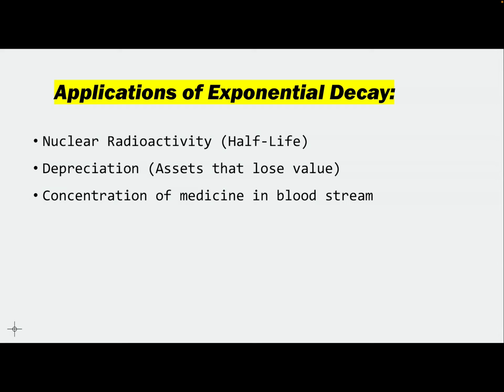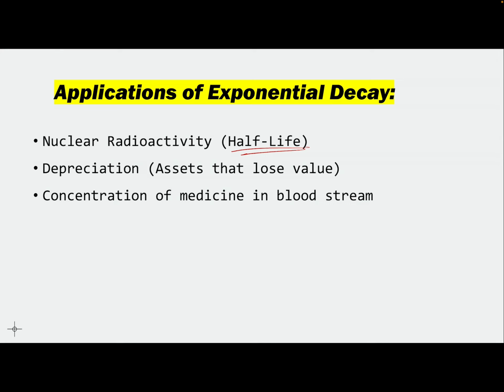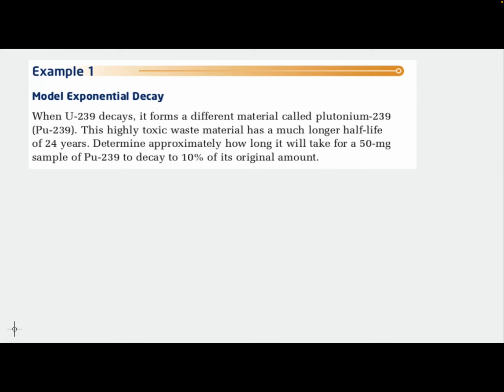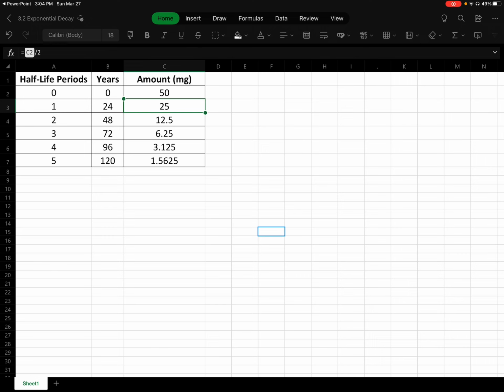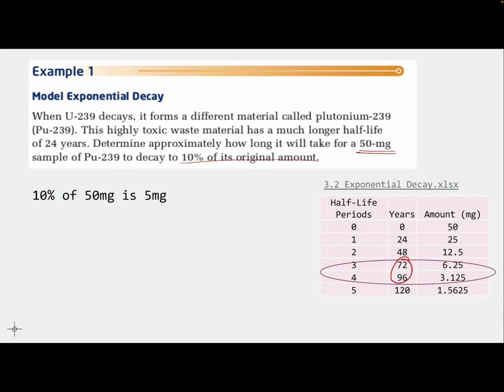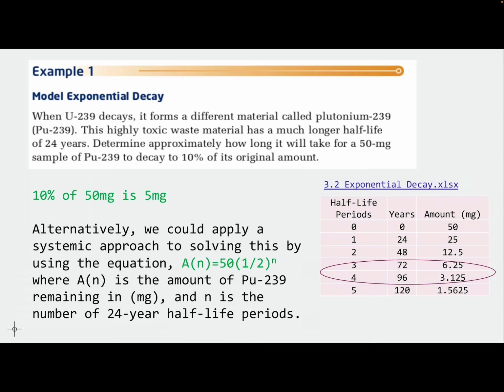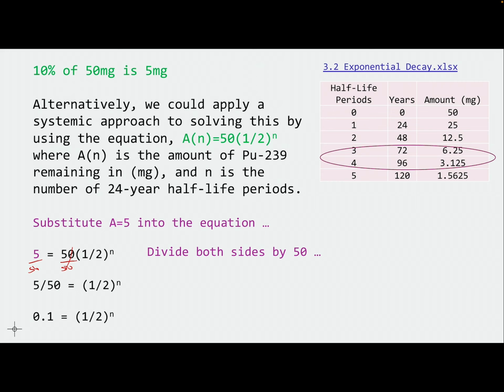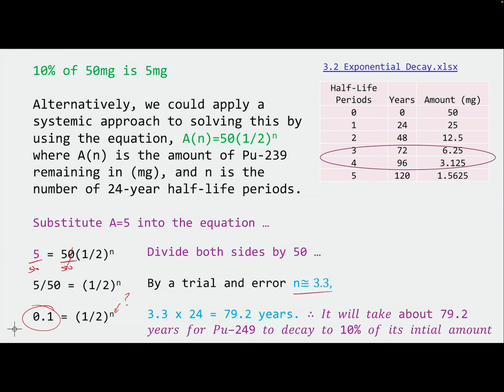3.2 Exponential Decay (2 of 5)